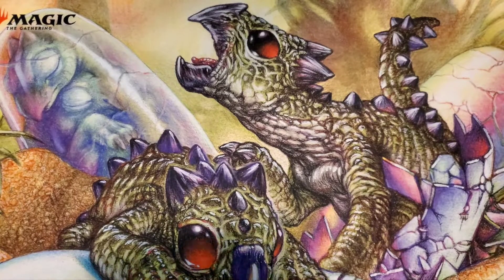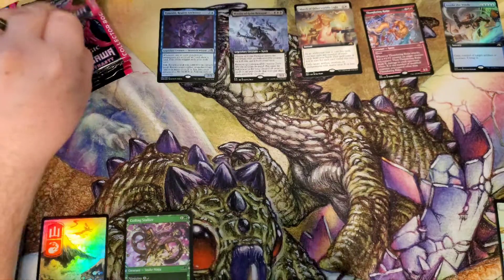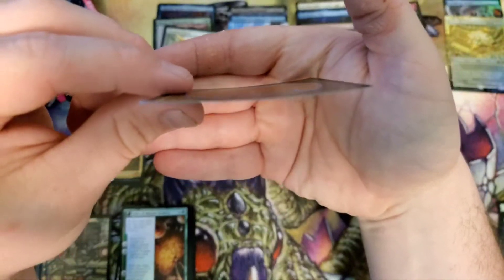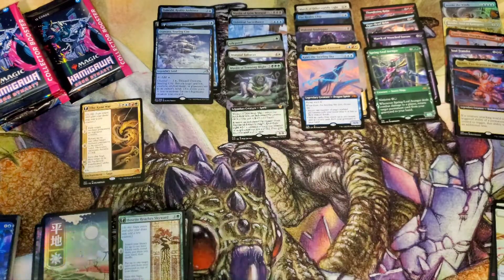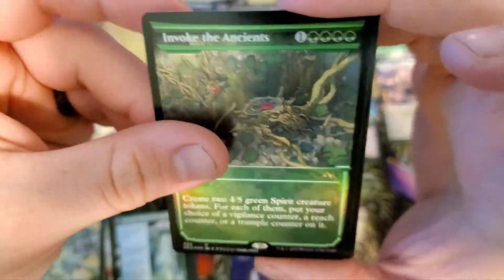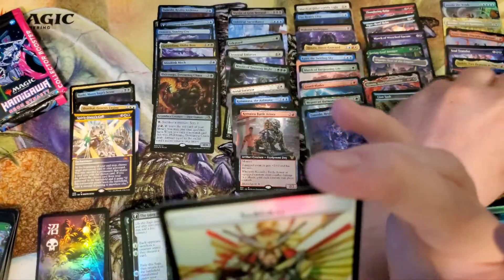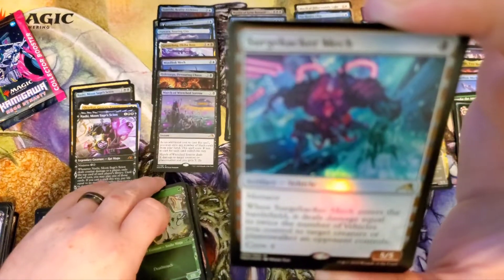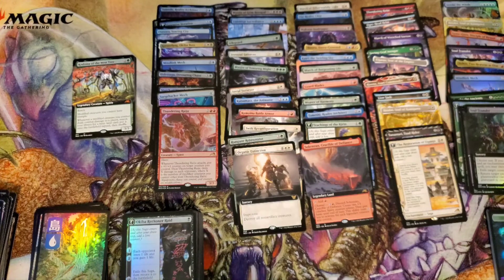Future Retro Packs!?|Kamigawa Neon Dynasty Collector Box 1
back with some shiny!